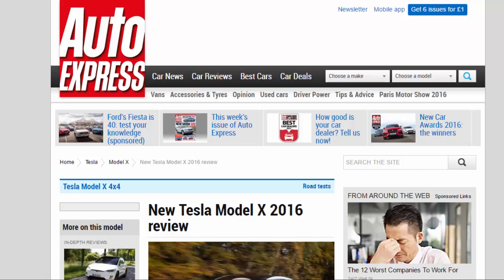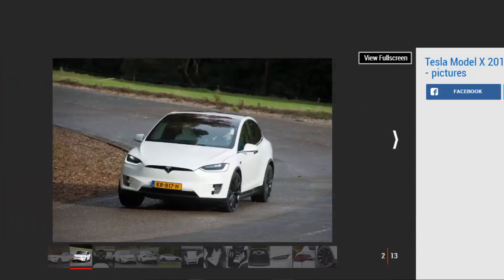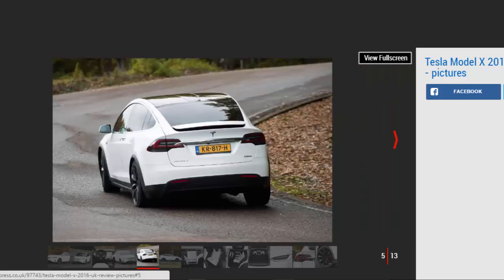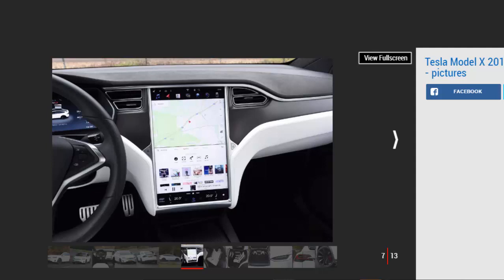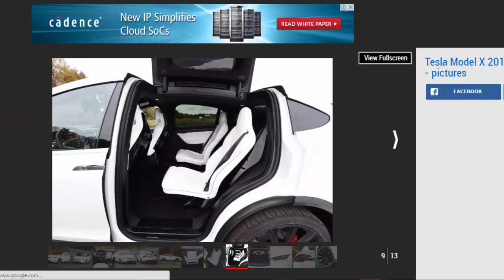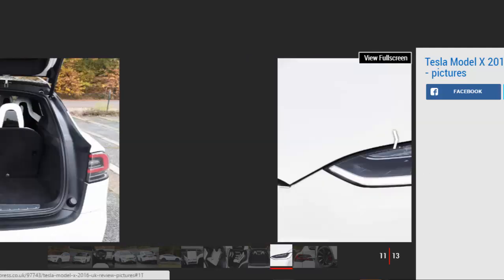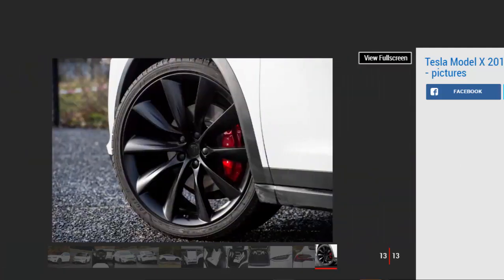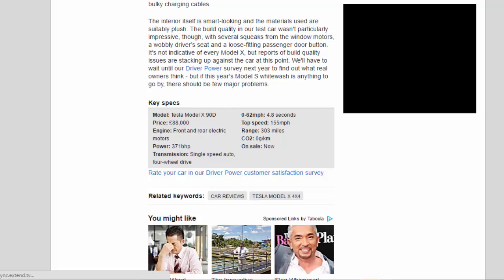Car Review - New Tesla Model X 2016 Review - Read Newspaper Tv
Read newspaper:
Car review - New Tesla Model X 2016 review
Source: autoexpress.co.uk